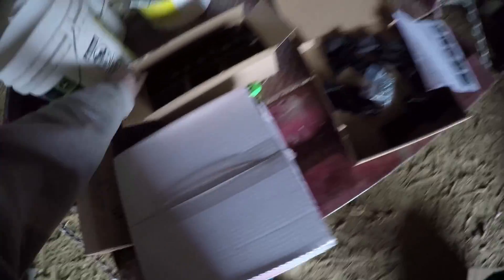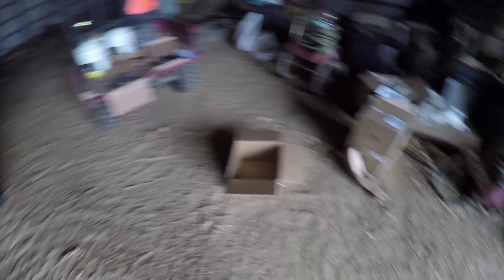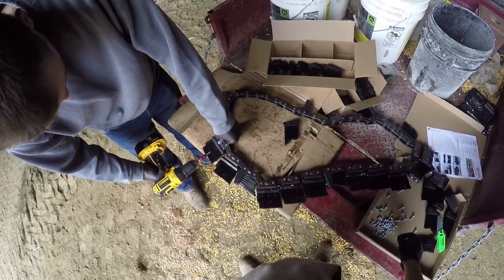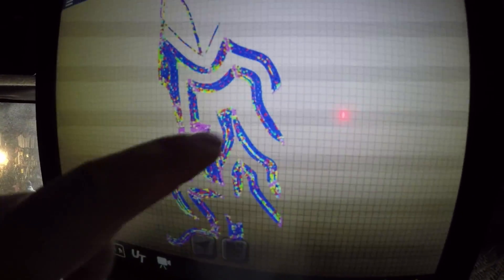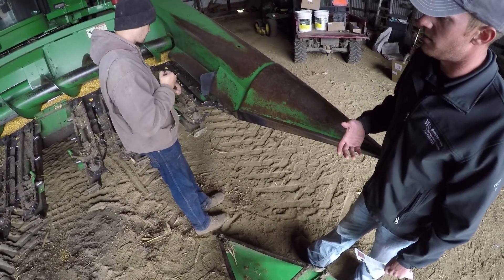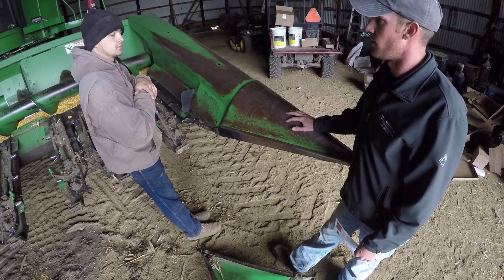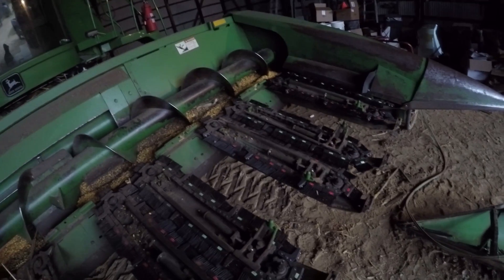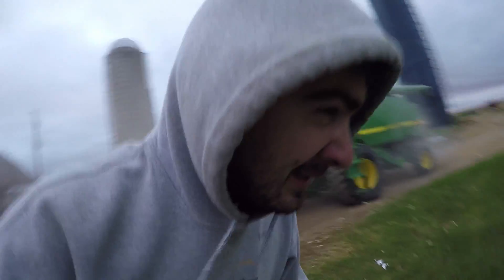New Head Gathering Chains - 360 Yield Center - Yield Saver Brushes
We install 3 sets of gathering chains in the corn head, which are designed to reduce head loss.